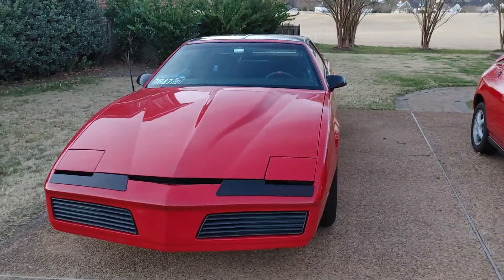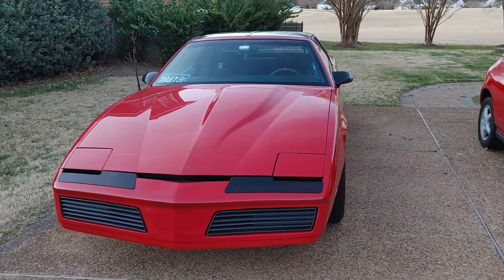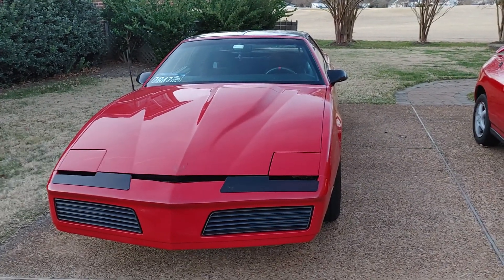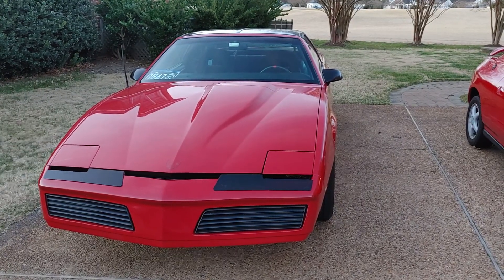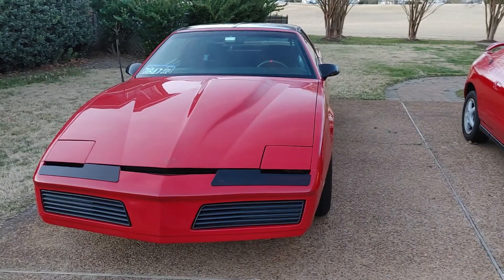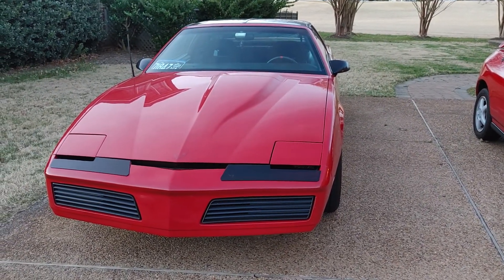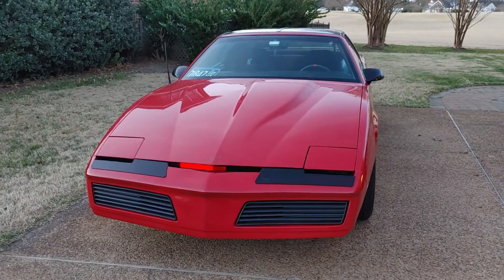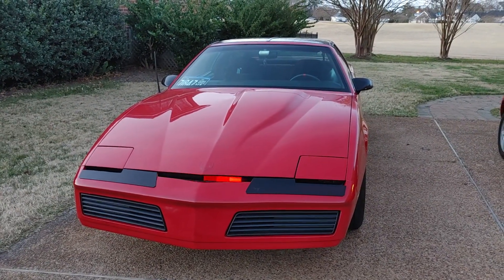KITT home built scanner installed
KITT home built scanner installed;  just a short video testing the scanner I built and installed in my 82 Trans Am.  I desperately want to paint the car black now, but I am still waiting for the bumper to arrive.